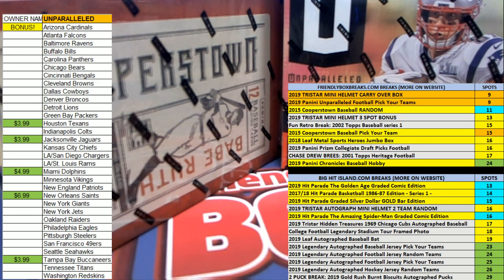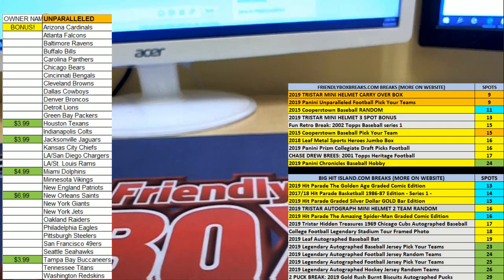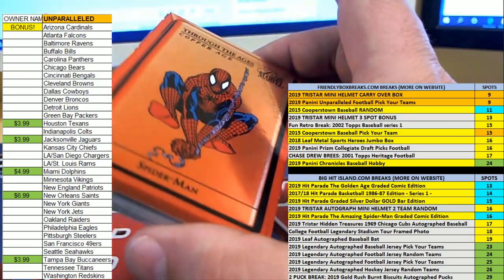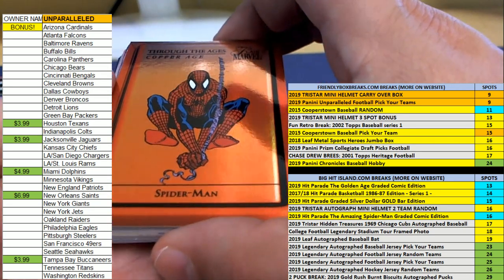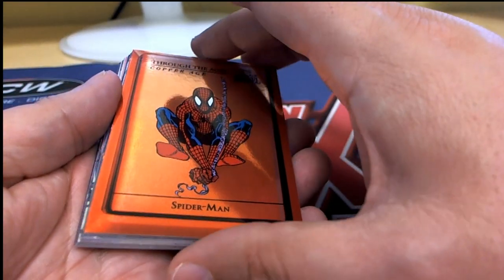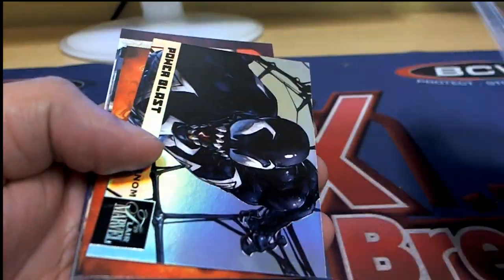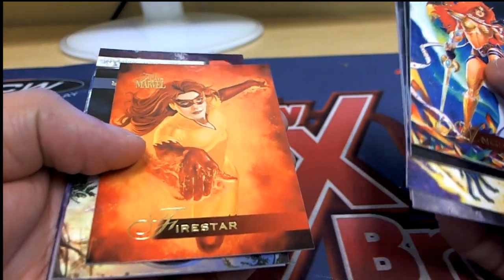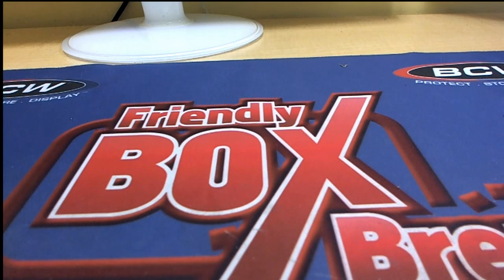Stephen K 2 PACKS 2019 Flair Marvel ID FLAIRMARVEL104